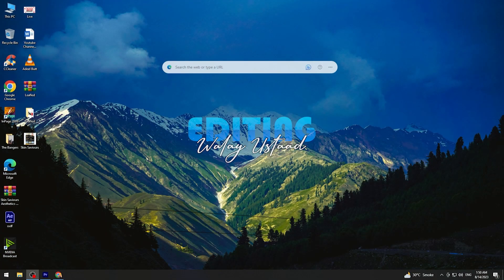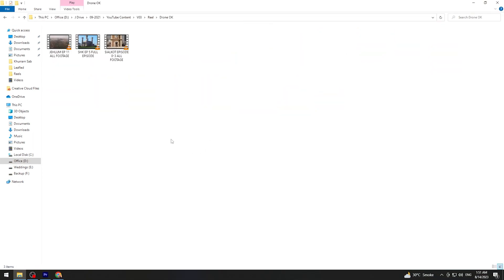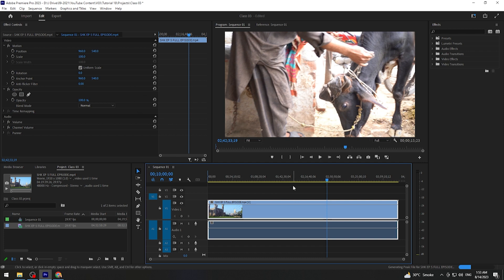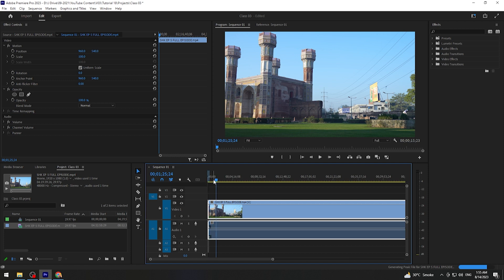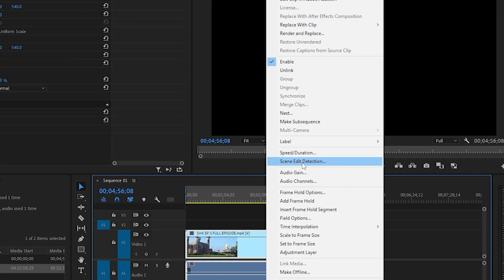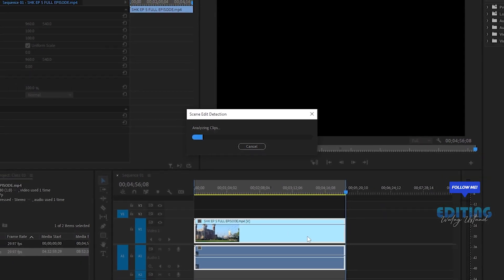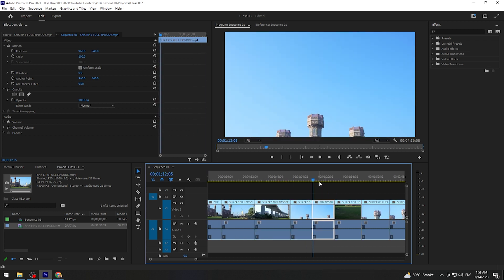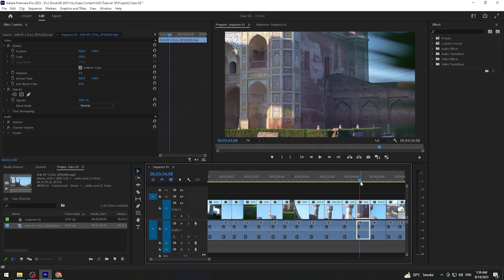Premiere Pro 2023 Advanced Learning | Class 03 | Pro Tips & Tricks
This is my Official Channel & i will share with you all my Experience about Video Editing, Animation, Photography, Videography, Unboxing, Tech Reviews, Camera Equipment Basics & a lot more..